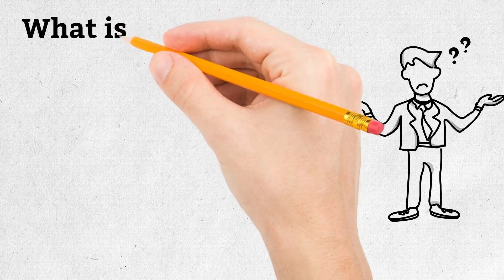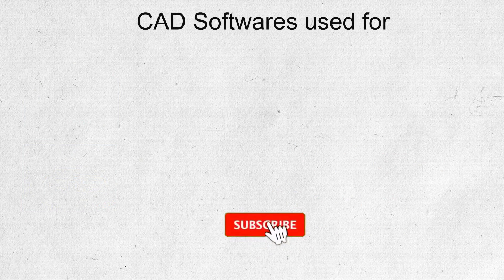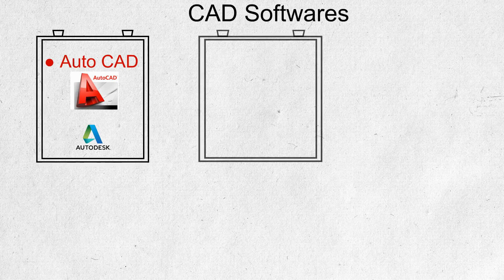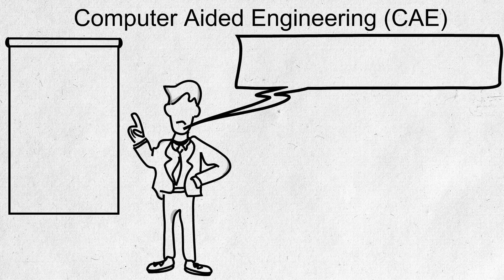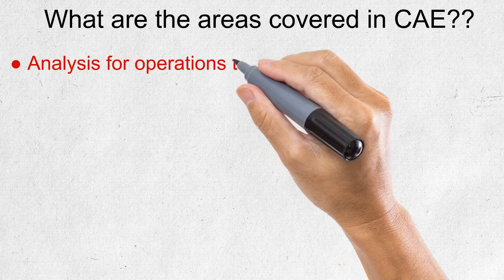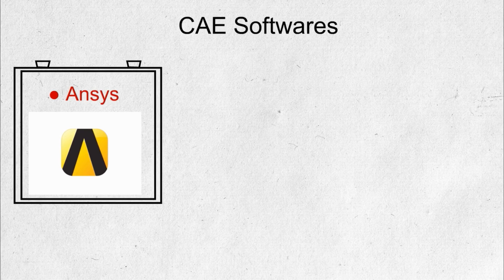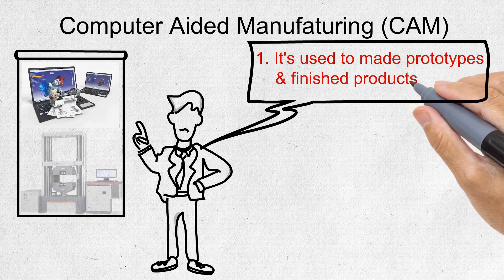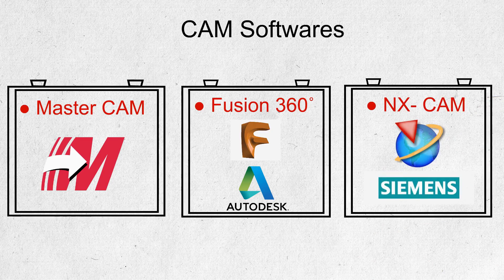Basics of CAD, CAE and CAM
Basics of CAD, CAE and CAM and its explanation with software's in animation.